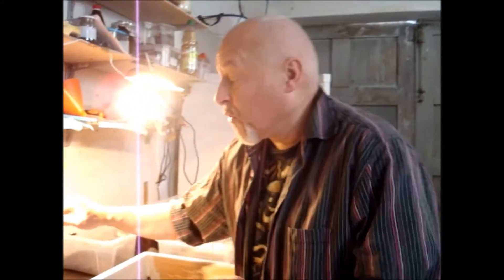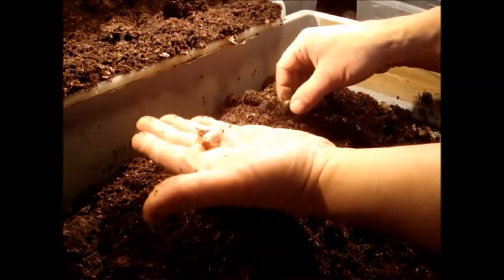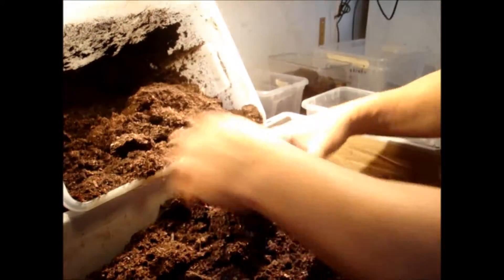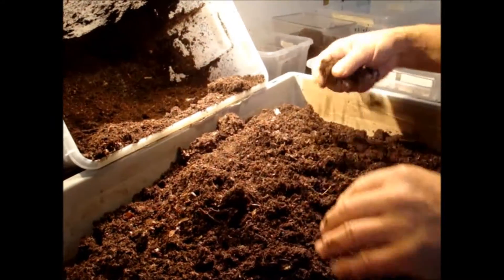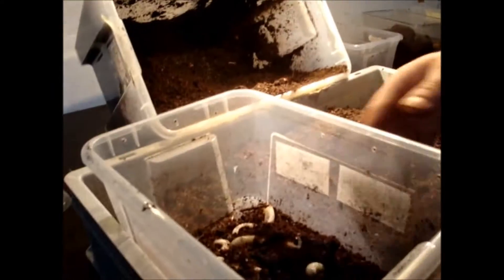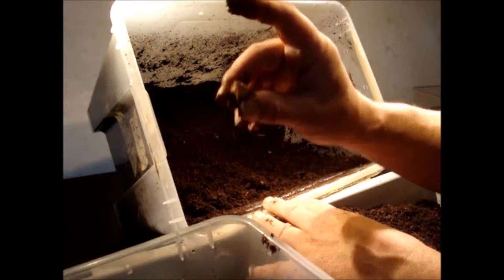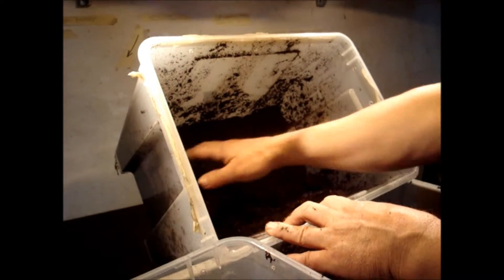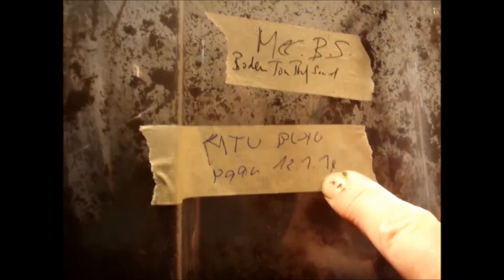Mecynorrhina torquata ugandensis - larvae in breedingbox Box 2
In the second breedingbox I kept one pair of the blue form of this spectacular african flowerbeetle. The female laid around 30 eggs. As you can  see they are L1 and L2.